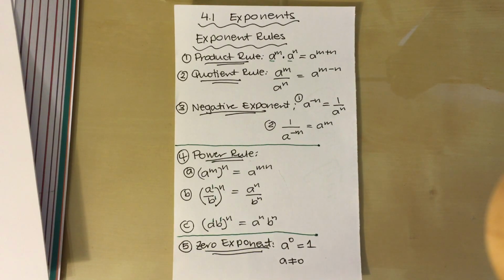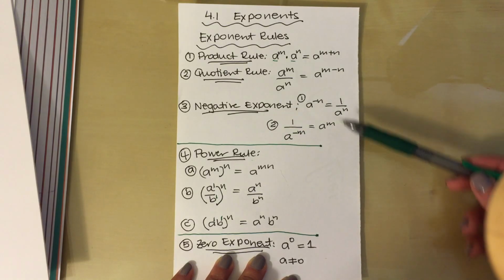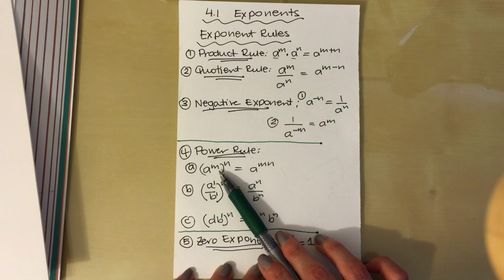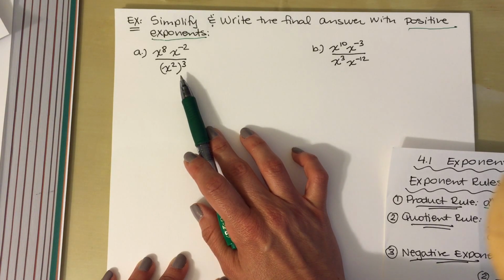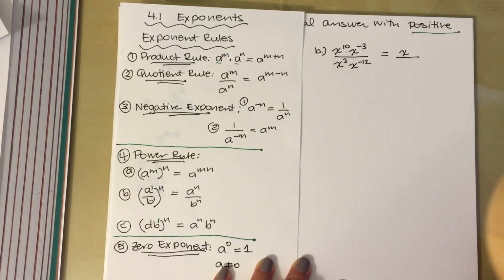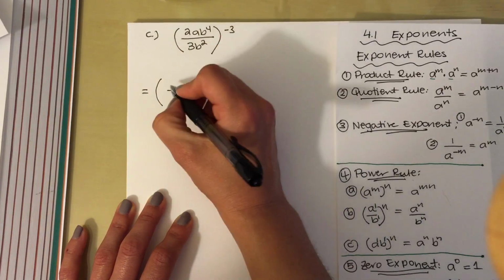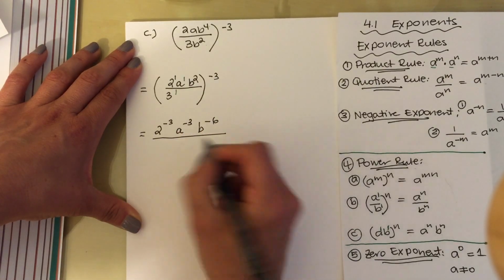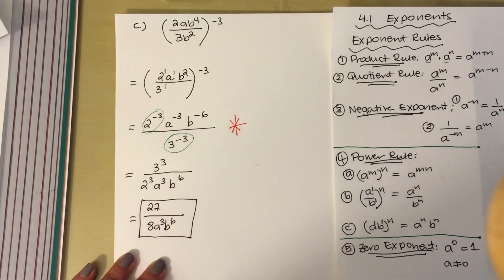MATH 96 4 1 Exponents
Learn how to simplify problems containing exponents.